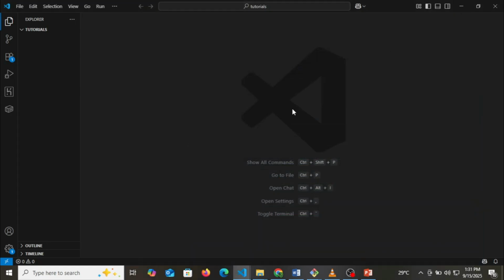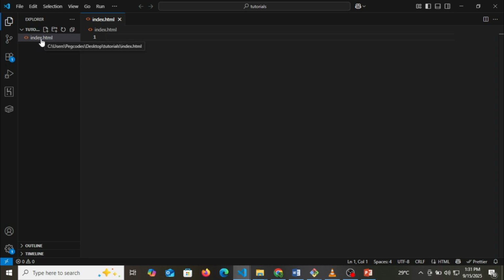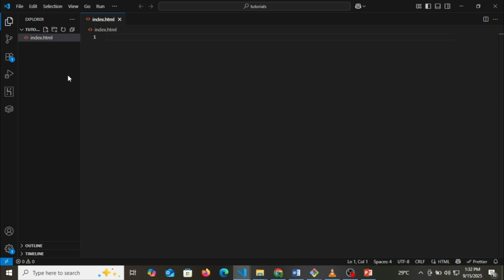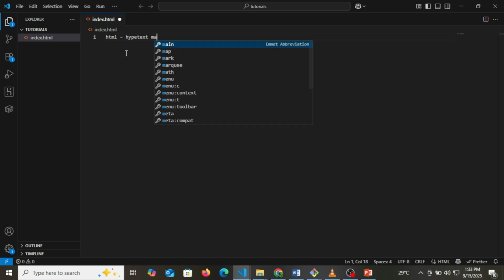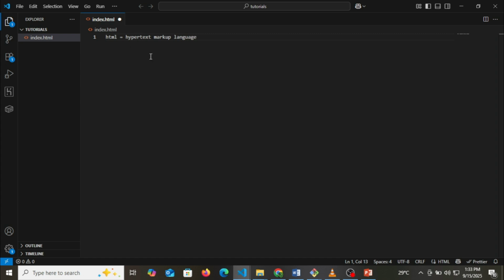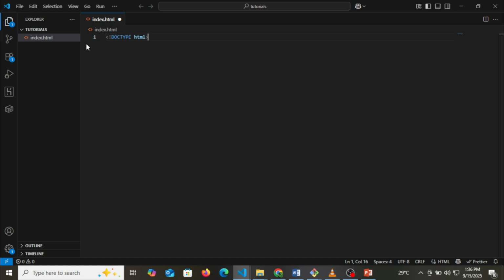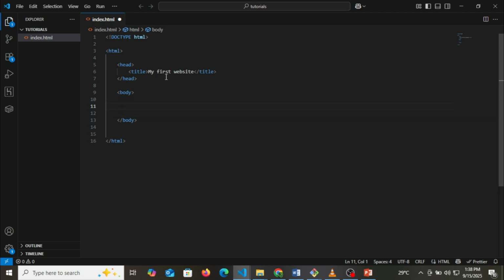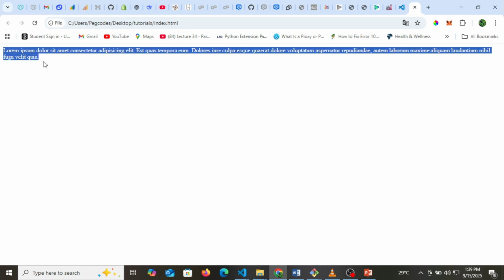HTML Basics part 2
Httml tutorial basics part 2